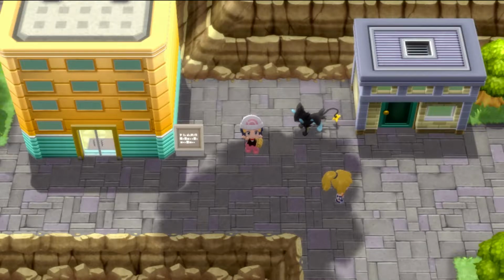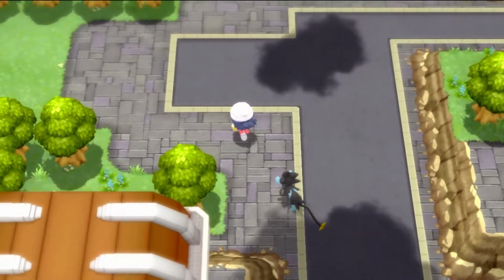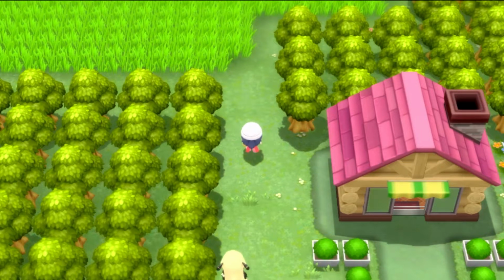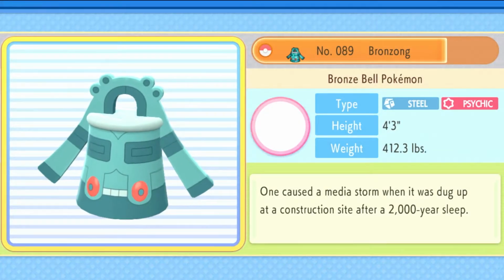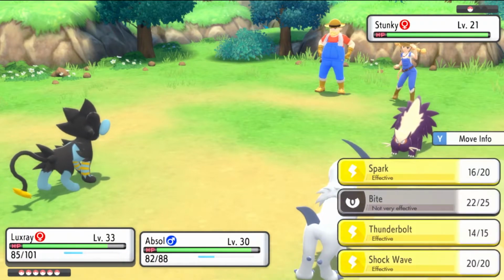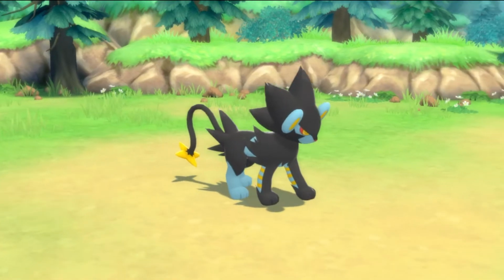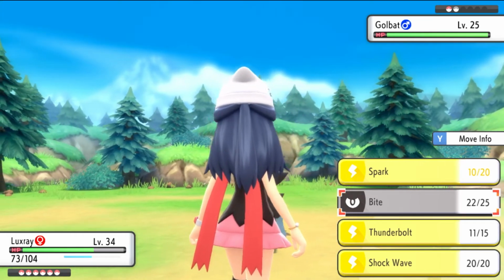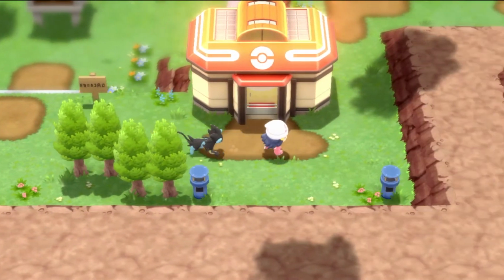Pokémon: Brilliant Diamond - Episode 22 || To Celestic Town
Welcome to My Let's Play of Pokemon: Brilliant Diamond for the Nintendo Switch. This is a Story% LP, which means we will be showing off the entire story without 100% completing the game!

In this Episode, We head towards Celestic Town!